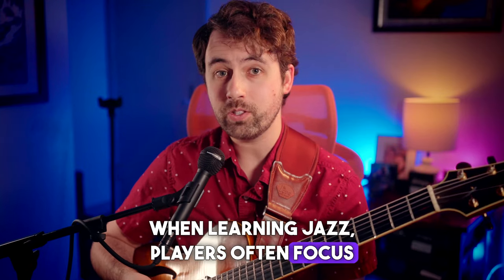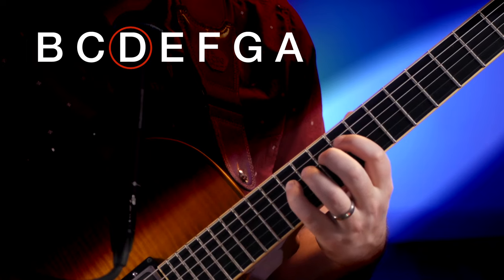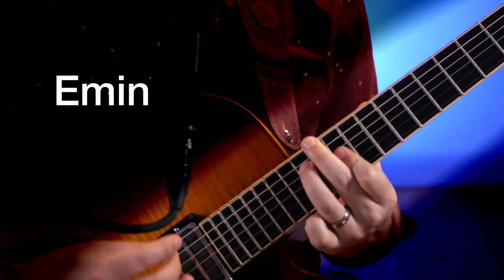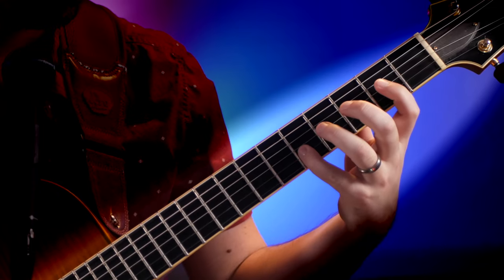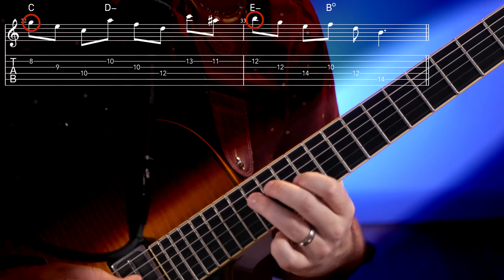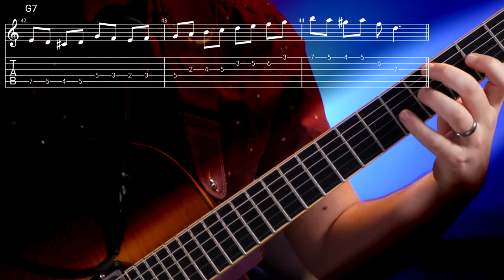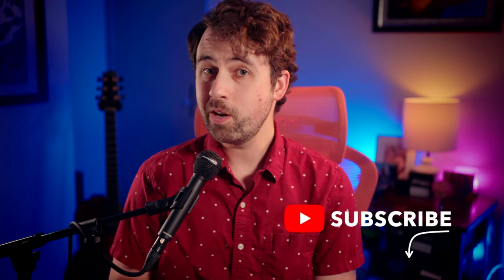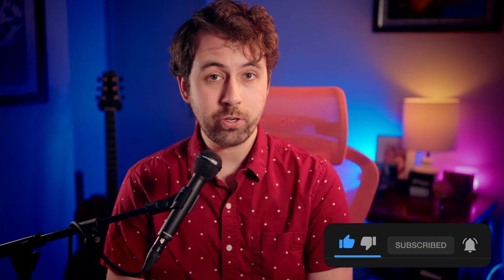Playing Triads Like THIS Made Jazz Simple, Easy, and Fun!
In this lesson, we will delve into the vital concept of triads. By applying this concept effectively, you can craft both simple and captivating melodies that are versatile enough to be played over a variety of harmonic backgrounds. Iconic musicians such as Charlie Parker and Wes Montgomery were adept at utilizing triads to enrich their music, highlighting the importance of this technique. Make sure not to miss out on learning this foundational musical element!